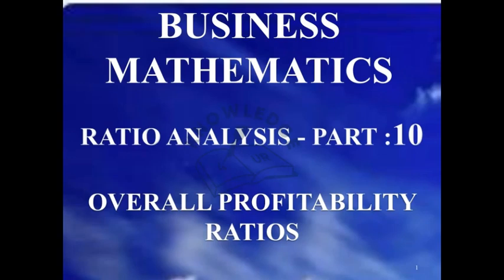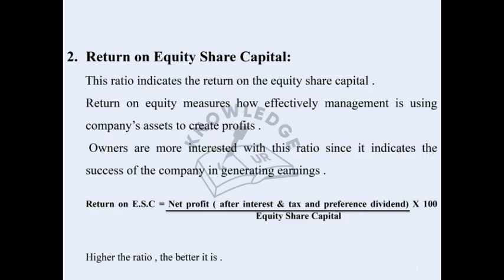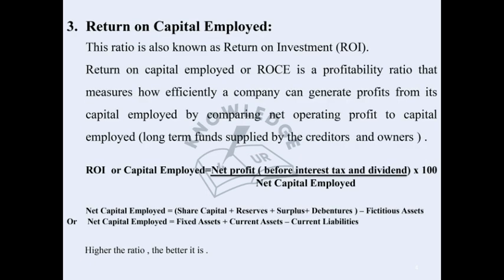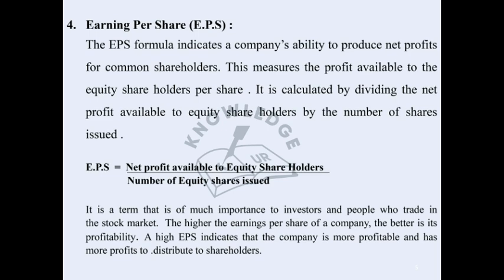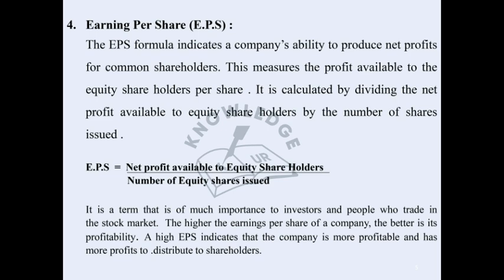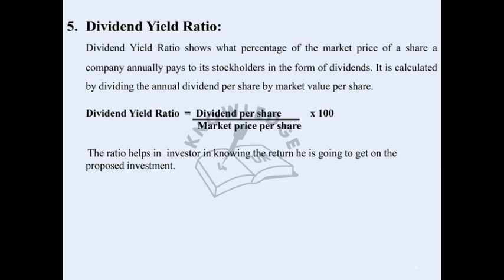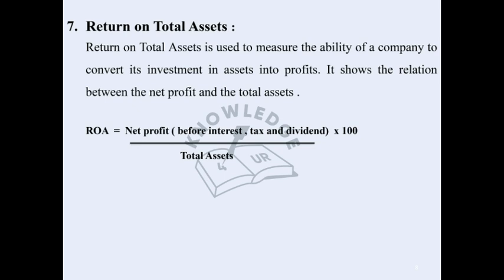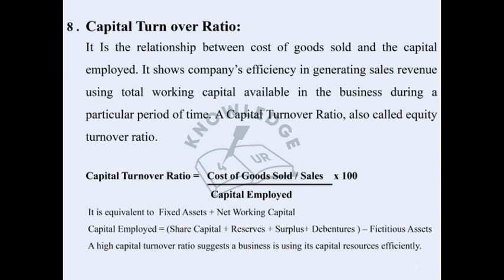Business Mathematics | Ratio Analysis | Overall Profitability Ratios Part 10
A quick review about the different Overall Profitability Ratios and their significances.